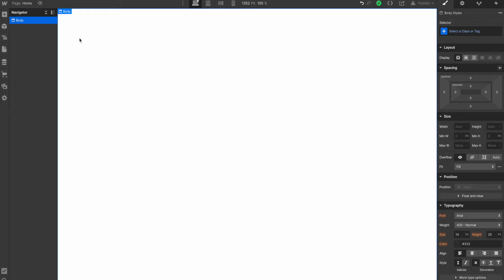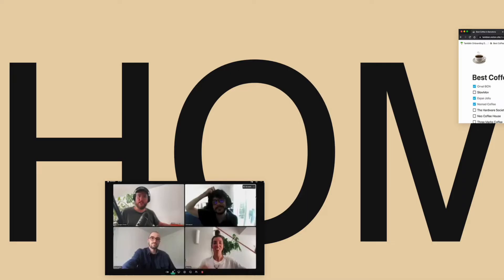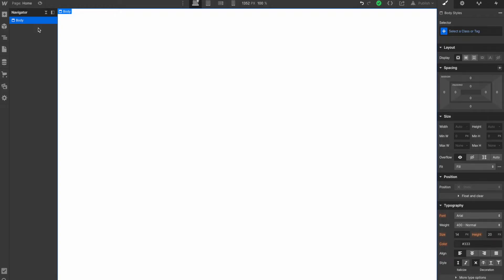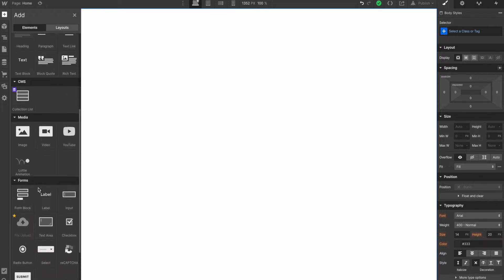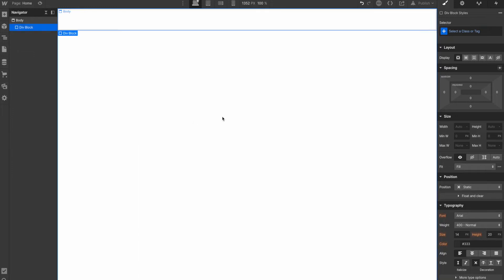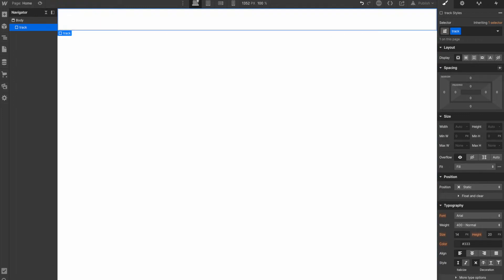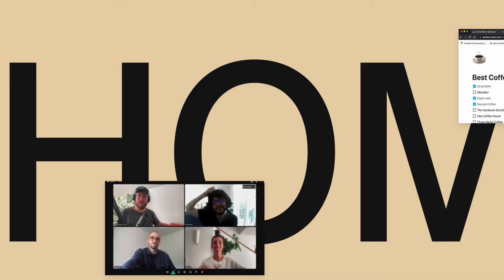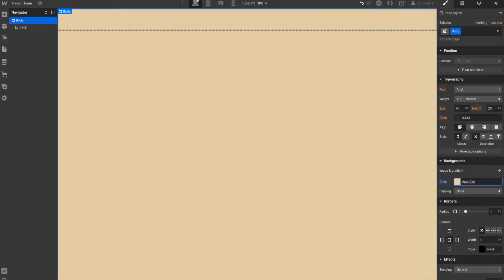Horizontal Scroll with Parallax Effect | Interactions in Webflow #08